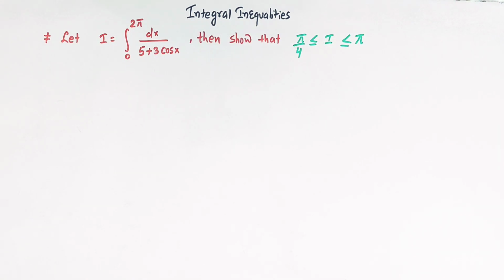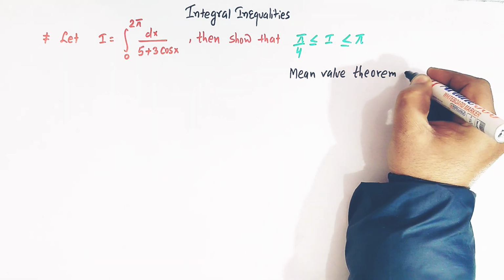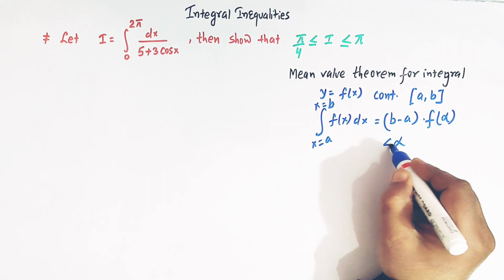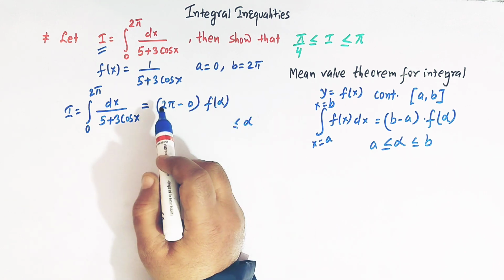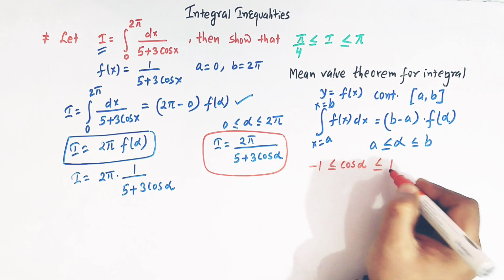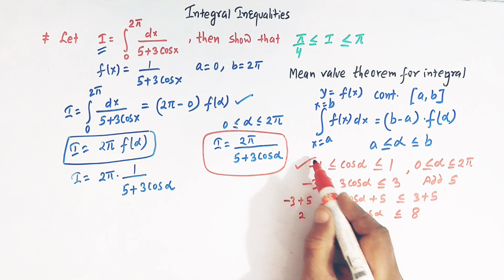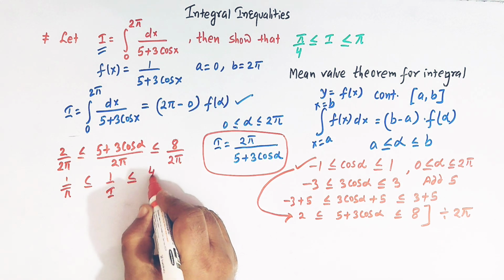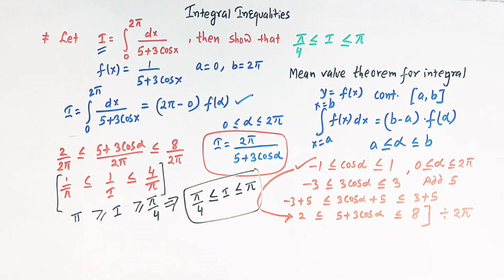Integral Inequalities Part 11.